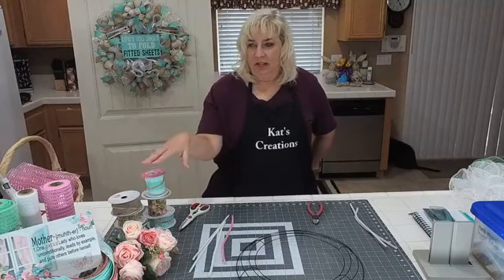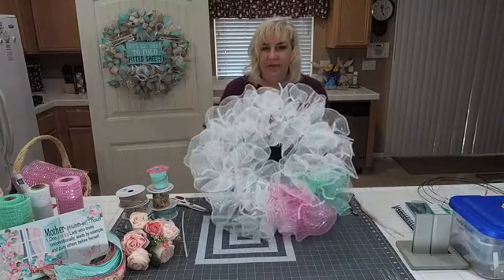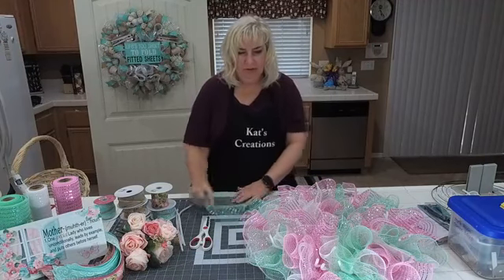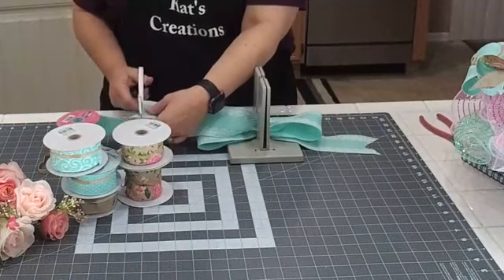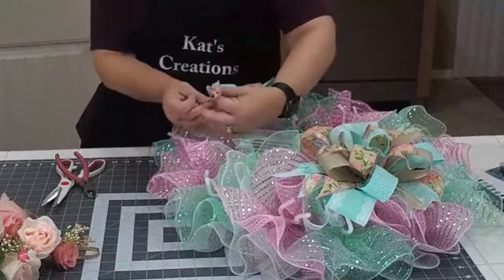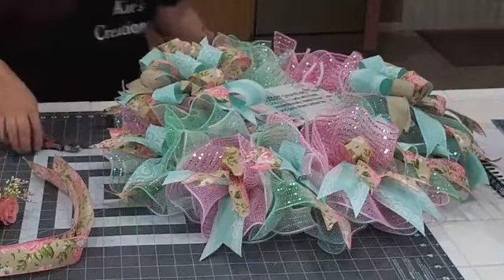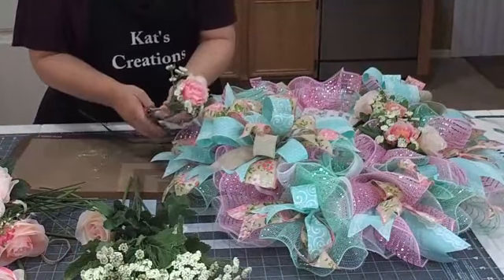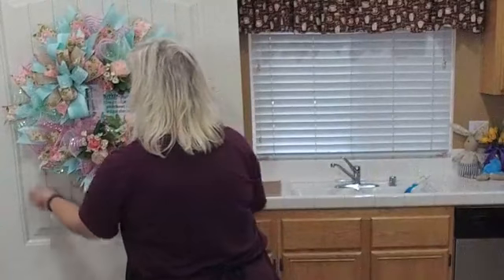How to Make a DIY Mothers Day Floral Wreath Tutorial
Celebrate mom in a special way with this beautiful DIY Mother’s Day Wreath! In this step-by-step tutorial, Kat from KatsCreationsNMore will guide you through the process of creating a heartfelt, handmade wreath that’s perfect for showing your love and appreciation this Mother’s Day.

Sign from PLYWreathSigns

In this video, you’ll learn:

Material Selection: Discover how to choose the perfect materials for your Mother’s Day wreath, such as soft, pastel florals, greenery, ribbons, and heartfelt embellishments to create a beautiful and meaningful design.

Wreath Assembly: Follow Kat’s easy-to-follow instructions on how to layer and arrange your florals and ribbons to create a full, balanced, and eye-catching wreath.

Customization Ideas: Get inspired with creative ways to personalize your wreath by adding a “ Definition of what Mother’s are!” sign, small keepsakes, or elements that reflect your mom’s favorite colors or flowers.

Finishing Touches: Learn how to add those final details—like a big, beautiful bow or a special message—that will give your wreath a polished and sentimental look.
This wreath is perfect for:

Gifting to Mom: Create a handmade, thoughtful gift that mom will cherish and proudly display in her home.

Mother’s Day Decor: Add a touch of beauty and love to your front door or home decor in celebration of Mother’s Day.

Personal Touch: Make your wreath even more special by incorporating meaningful elements that represent your relationship with your mom.

Exclusive Tutorials: Gain access to more in-depth tutorials, advanced techniques, and behind-the-scenes content you won’t find anywhere else.

Community Support: Connect with fellow crafters, share your creations, and receive personalized feedback from Kat herself.

Special Perks: Enjoy monthly giveaways, discounts, and early access to new designs and products.

Don’t miss the chance to elevate your wreath-making skills with Kat’s expert guidance.

Let’s craft a beautiful and heartfelt gift for Mother’s Day together!

0:00 Welcome
3:05 Supplies Needed
3:31 Wiring the Frame
7:11 Adding Deco Mesh Ruffles
11:49 Adding Secondary Mesh
26:33 Adding the Sign
31:15 Adding the First Bow
34:35 Making the Bow
45:18 Adding/Fluffing the Bow
51:20 Adding Ribbon
1:04:46 Adding Florals
1:17:17 Displayed on Door
1:23:12 Private Group Info
1:26:45 End of Tutorial